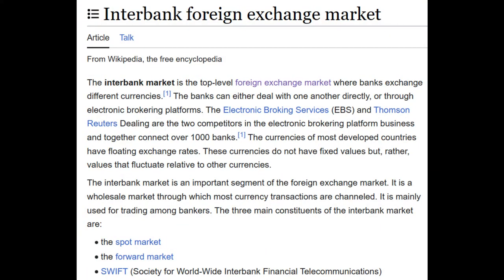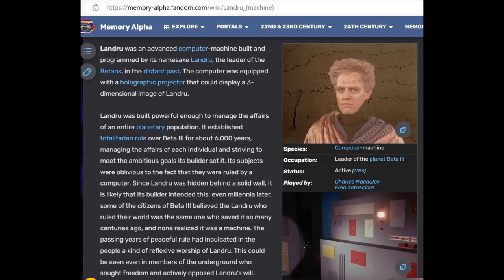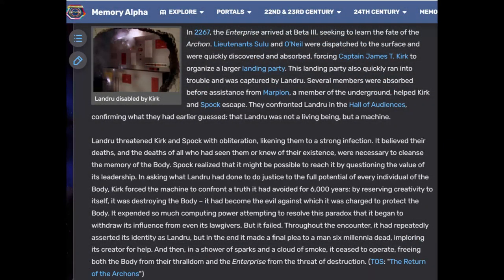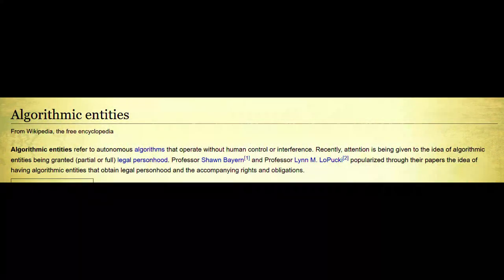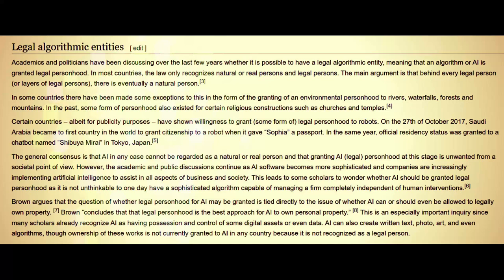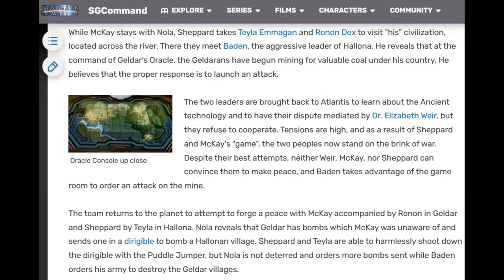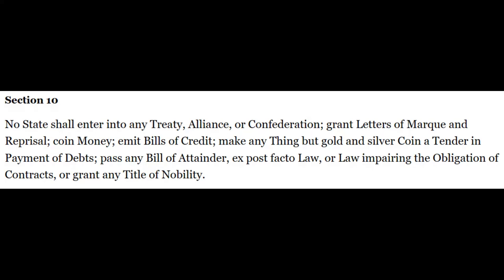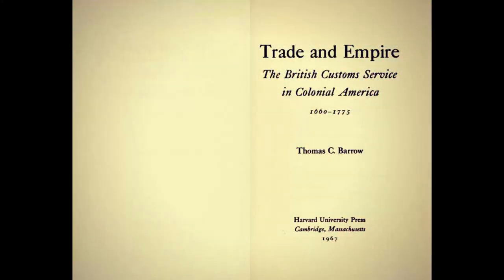Who Controls Currency?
Working back from our current point in-time, this video will attempt to answer the question of who controls the currency? Using corroberating evidence, from many time periods, we will try and answer this question, and all other elements that go along with it. While this video does come from a primarily American perspective, it covers a subject that spans that globe and gravely impacts all of humanity; which may reside on this planet.